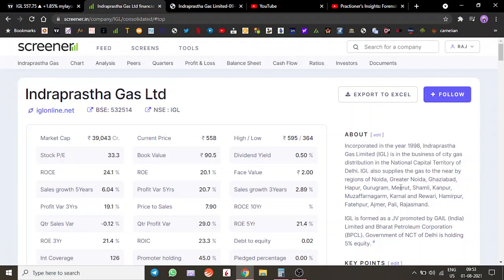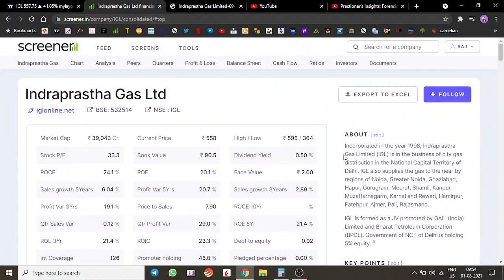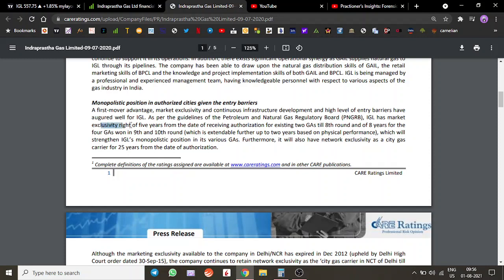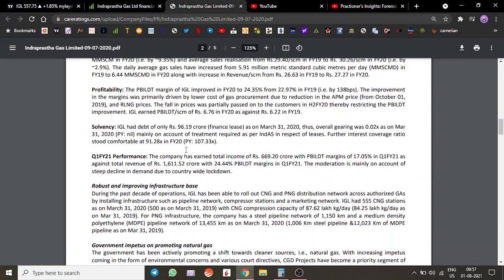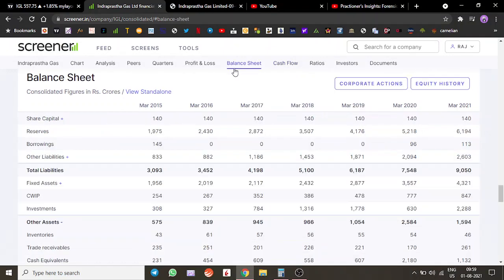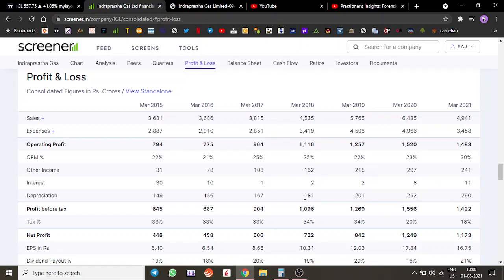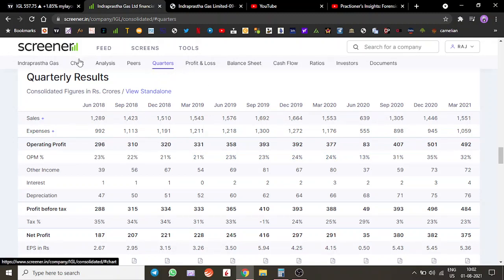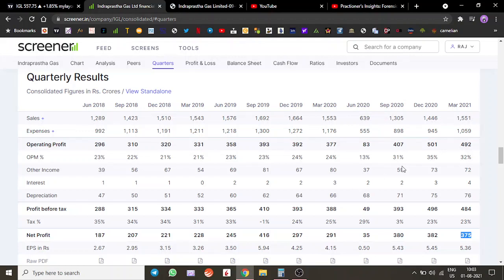IGL - Indraprastha Gas Limited - High quality gas distribution company